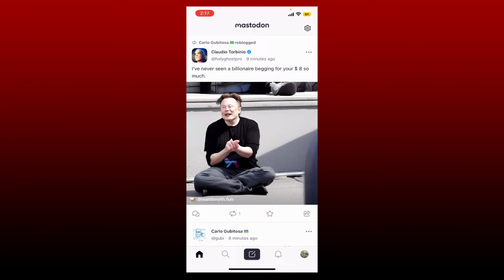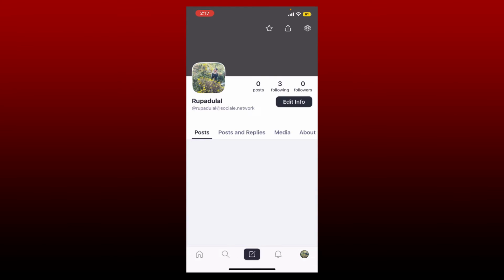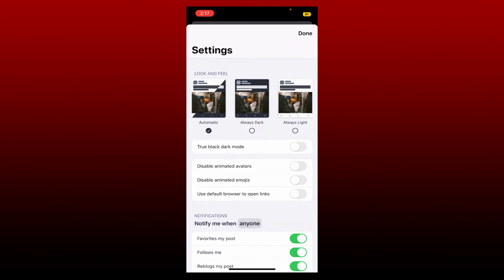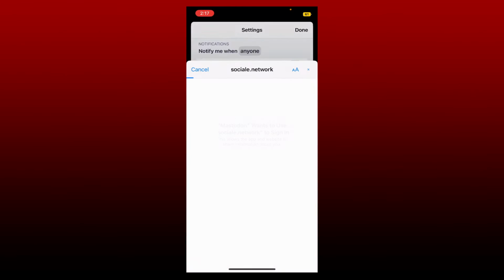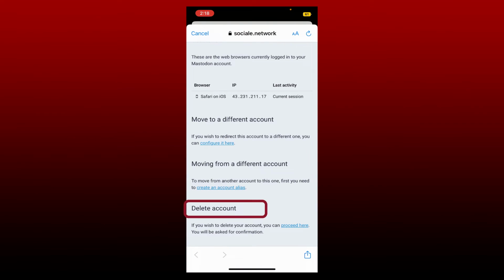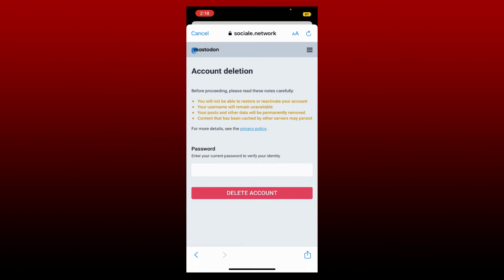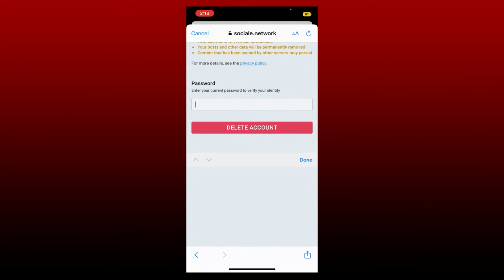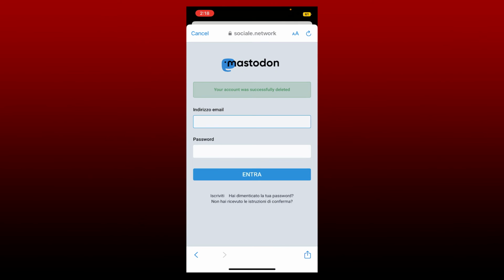How to Delete Mastodon Account 2022?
How to Delete Mastodon Account | Remove Mastodon Account

This video walks you through the step-by-step process of how to delete Mastodon account. Watch the video till the end and learn the steps in detail. Tap on your profile icon at the bottom right; from your profile page, tap the gear button at the top right-hand corner; and from this page, scroll all the way down and tap on account settings continue will bring you to this account settings page. Scroll all the way down until you see the option to delete your account. Before deleting your account, keep in mind that you will not be able to restore or reactivate your account once it has been deleted, and your username will remain unavailable. You're posting all the data, which will be permanently removed along with the content that has been cached by other servers and may somehow persist enter your current mastodon account password in the password text field to verify your identity. After you finish filling in your password, tap on delete account and you'll be able to delete your mastodon account right away using a mastodon application.